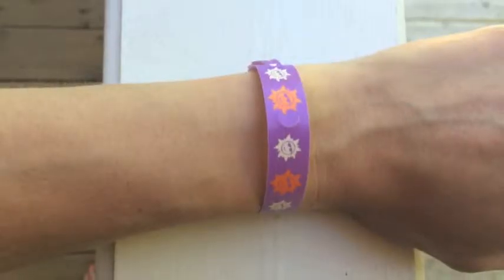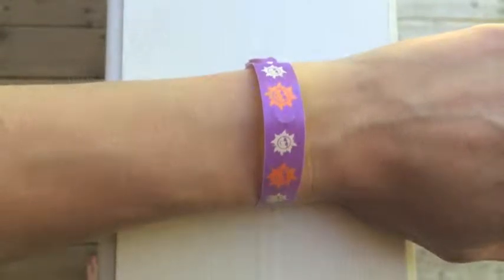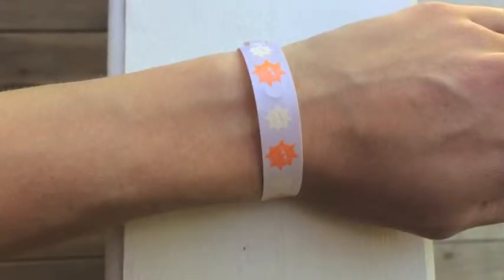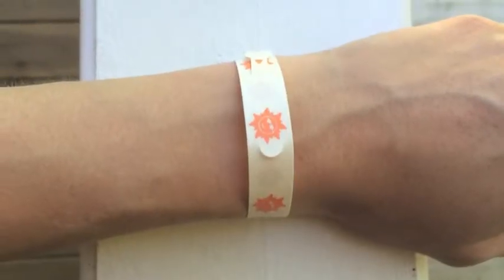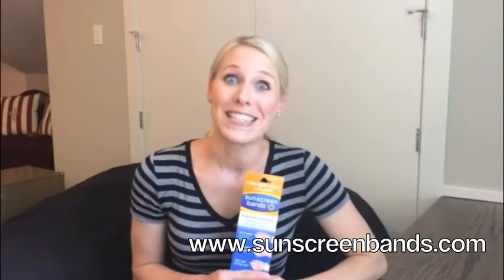30Second Mom Video: Cheryl Leahy Explains Innovative Sun Safety Product Sunscreen Bands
30Second Mom contributor Cheryl Leahy explains how to use the innovative sun safety product Sunscreen Bands.